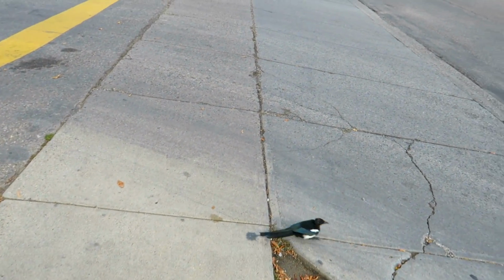How To Get US Tourist Visa | USA Visa, Interview and more!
Igor Ryltsev is a Calgary based REALTOR® with eXp Realty

My Main Setup for Canada:

My Second Camera:

My Main Setup for USA:

My Second Camera: